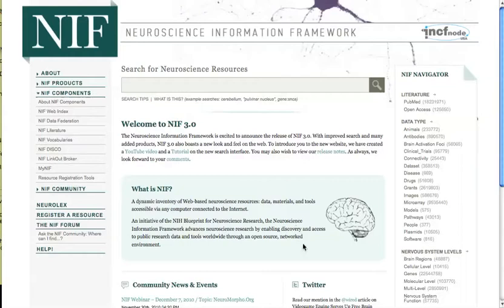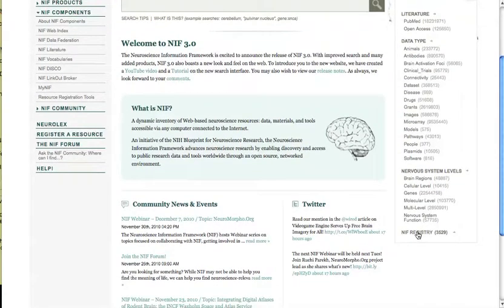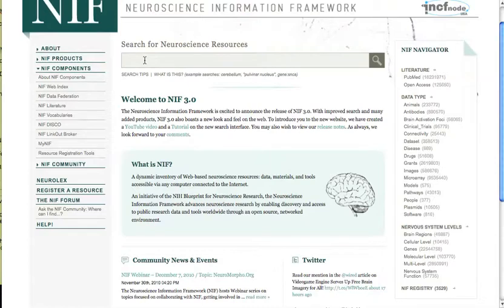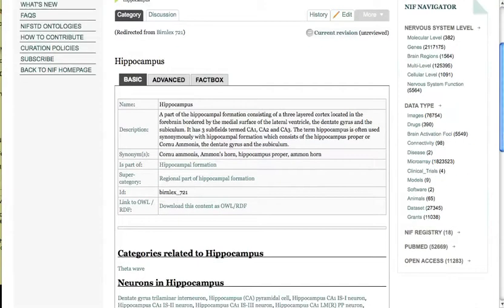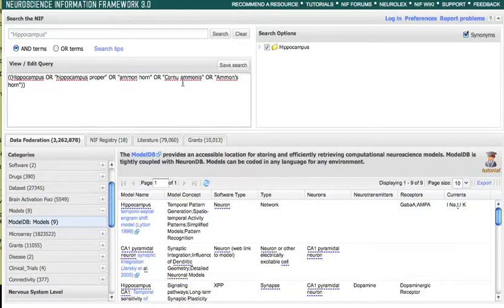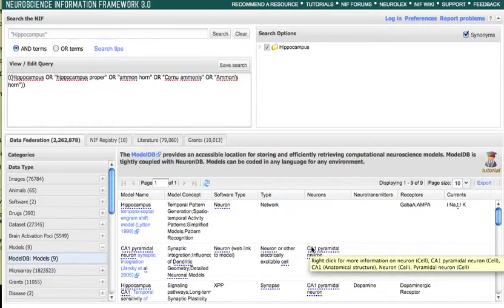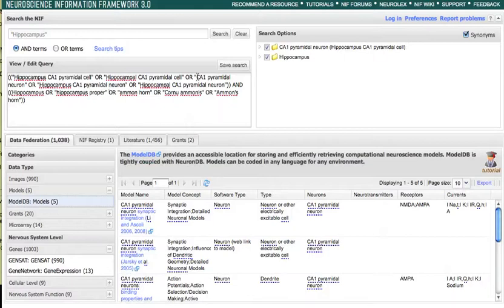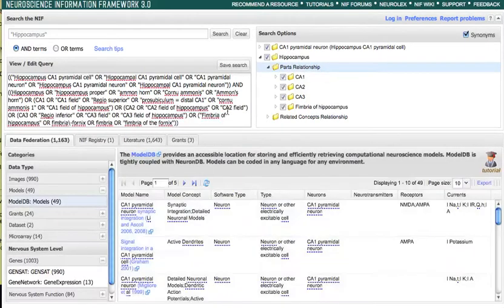Semantic Search in NIF (Part 1/2)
This video tutorial explores the more advanced, semantically enhanced features for neuroscience searches through the Neuroscience Information Framework search portal. Part 1/2